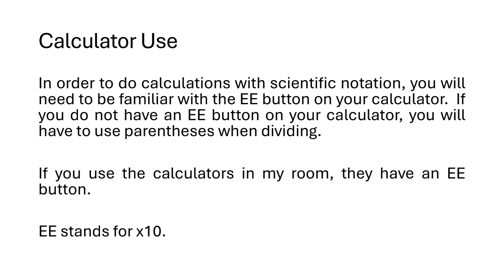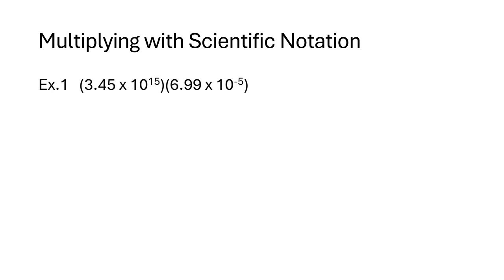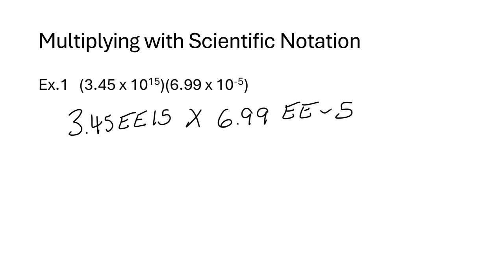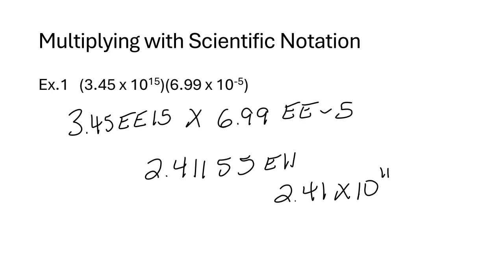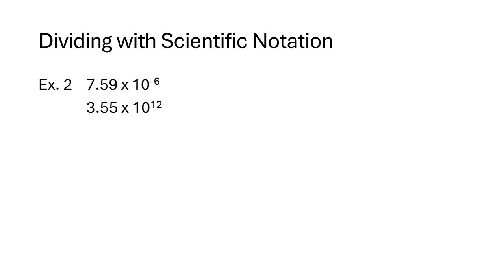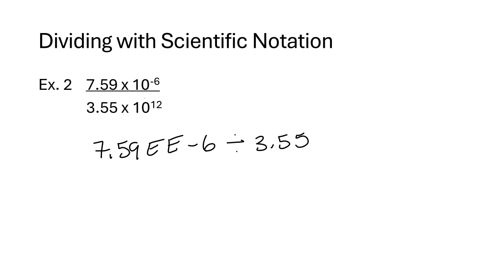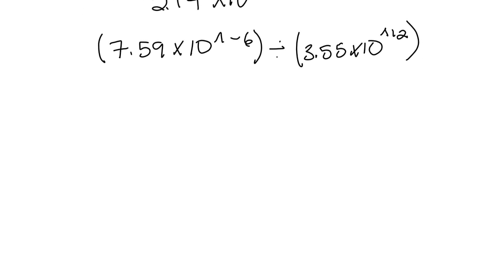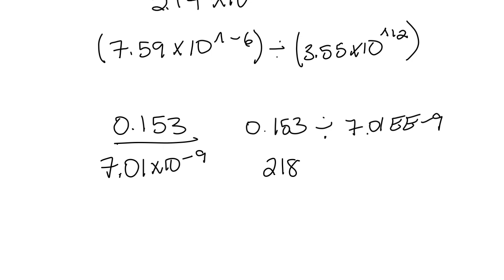Multiplying & Dividing with SN Review